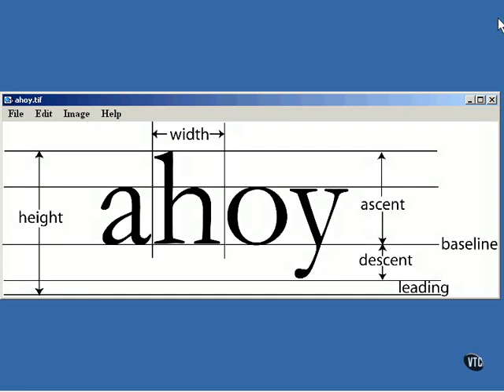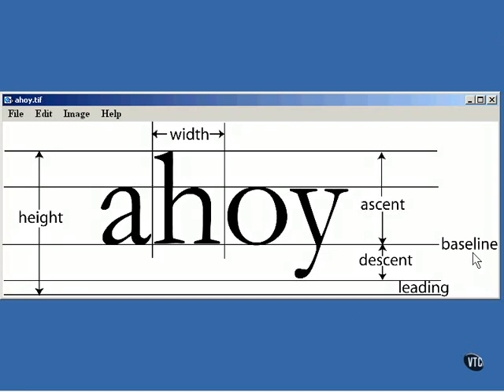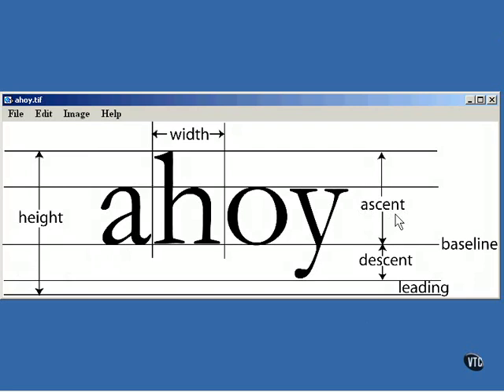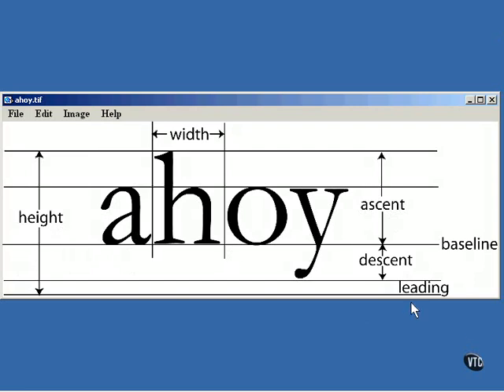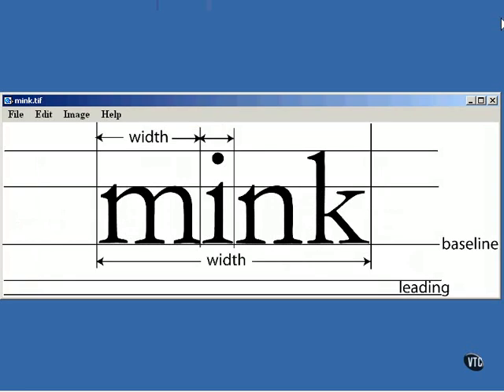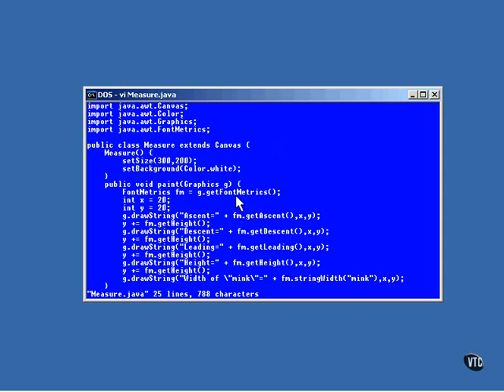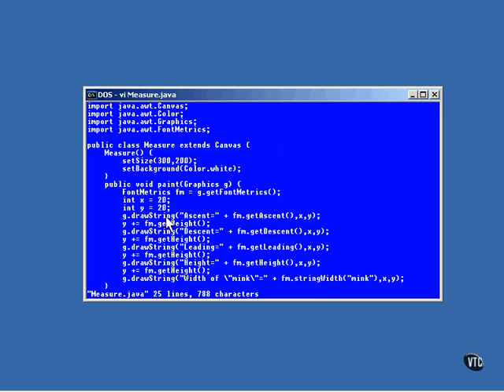jd6 Lesson1 Font Measuring